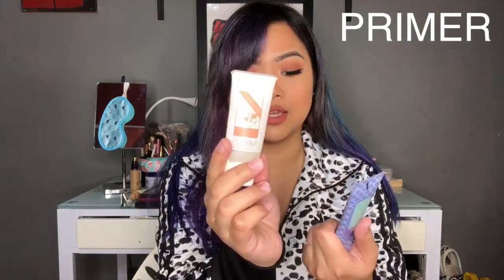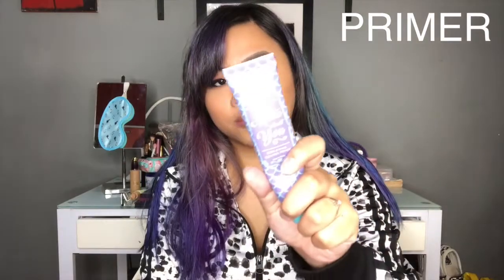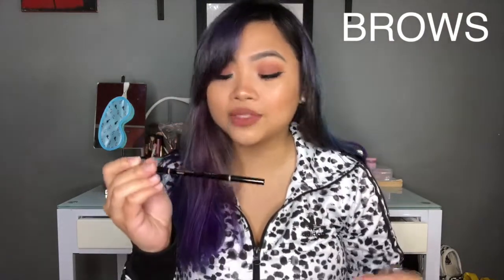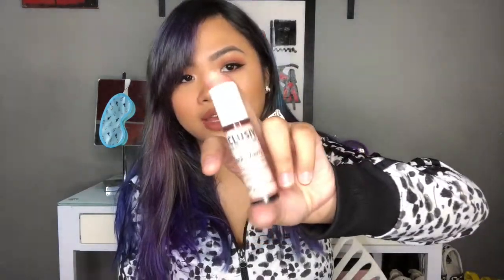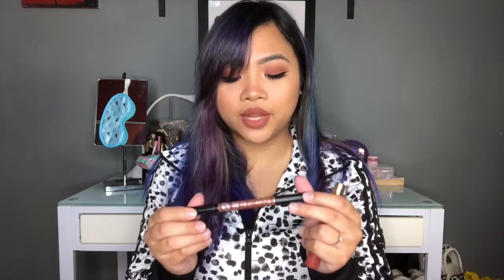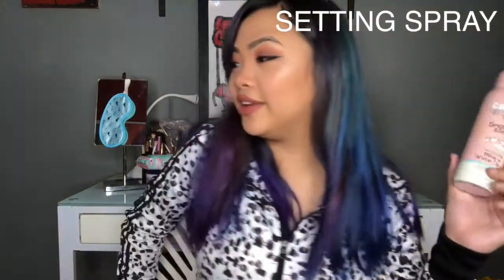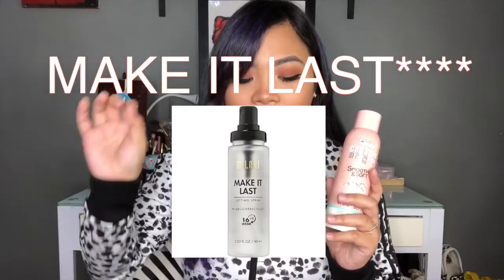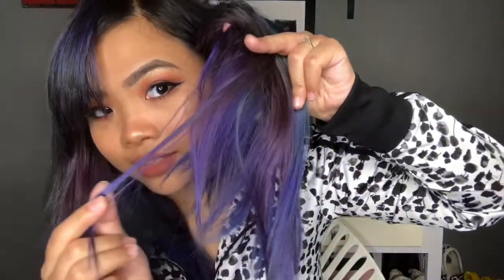2017 FAVES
Sorry for the late upload! My net has been toooo slow lately. Also, my camera broke so I had to use my Iphone X to film. Still hope you peeps enjoy!